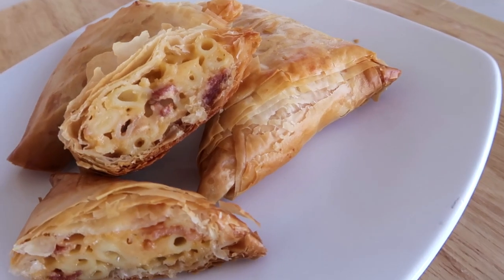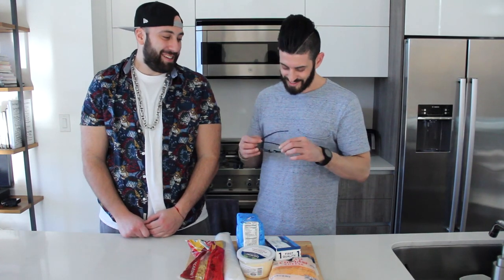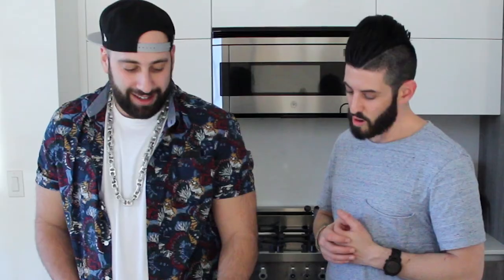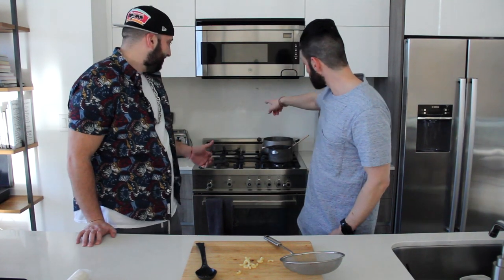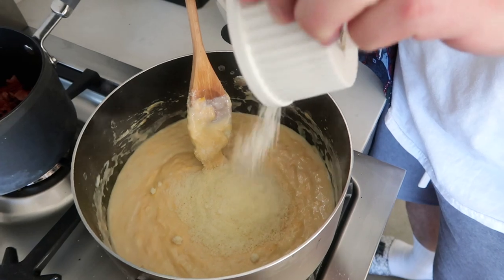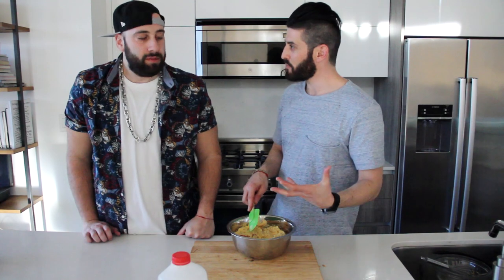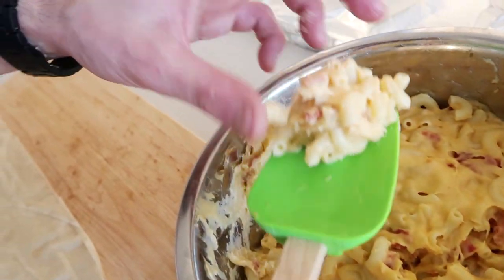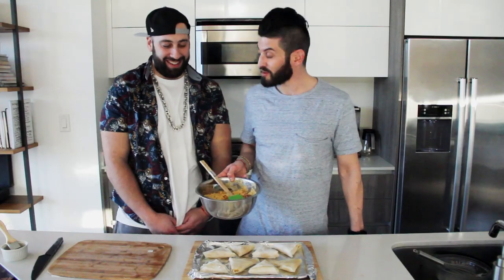MAC & CHEESE SPANAKOPITA!!! w/ Tyler Lemco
Tyler and I show you how to make little pockets of Mac & Cheese Deliciousness. Recipe Below
RECIPE
Step 1
Boil the macaroni noodles until al dente.
Step 2
Melt the butter and flour and cook until it becomes a golden brown color. Add the milk or cream and cook until it becomes a sauce like consistency. Add the cheese and stir.
Step 3
Add the macaroni noodles to the pot and mix well.
Step 4
Chop the bacon into bits and cook for about 8 minutes or until they become soft but cooked. Mix the bacon into the macaroni mixture.
Step 5
Lay out 1 sheet of phyllo dough and paint it with melted butter. Repeat with 2 more sheets layering them over one another.
Step 6
Add a spoonful of the macaroni mixture to one corner. Working it triangular at a 90 degree angle, fold it up into a triangular pocket. Coat the top with more melted butter.
Step 7
Bake in a 375 degree F. oven for about 20 minutes.
Step 8
STUFF YOUR FACE HOLE!!!

►Add me on all things Internet!